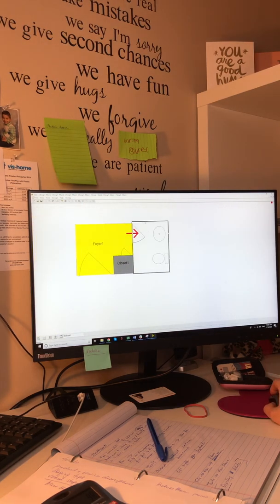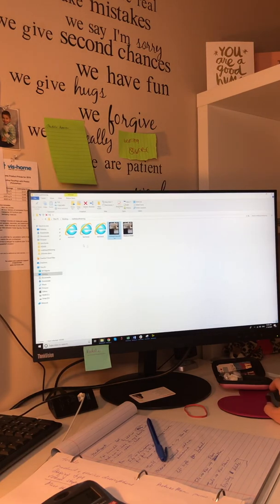Matterport in Bee